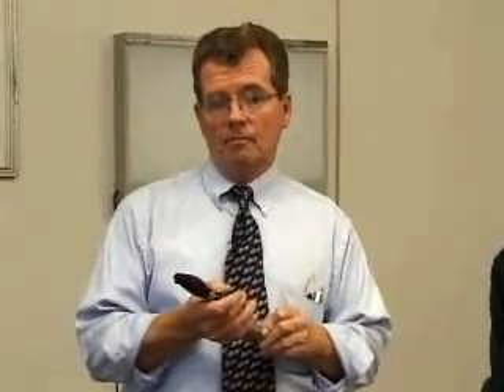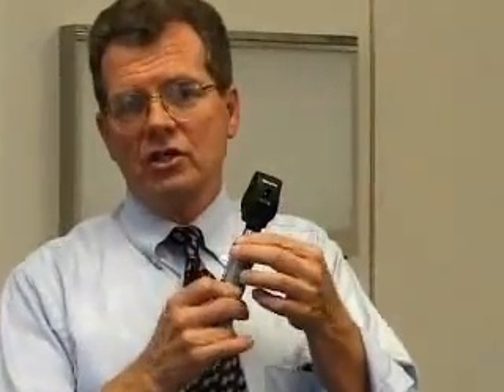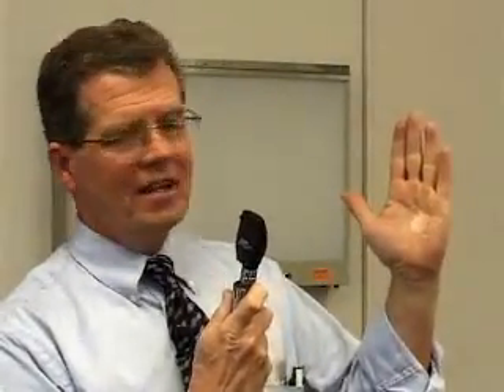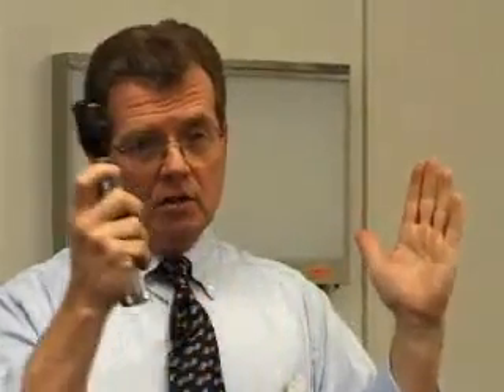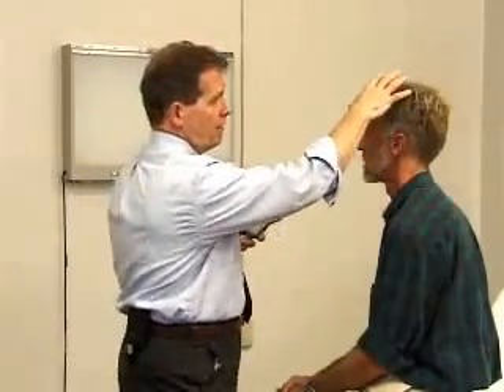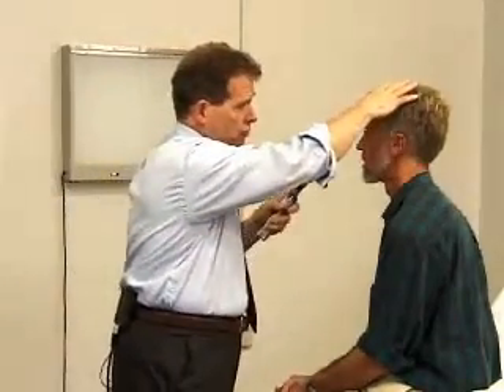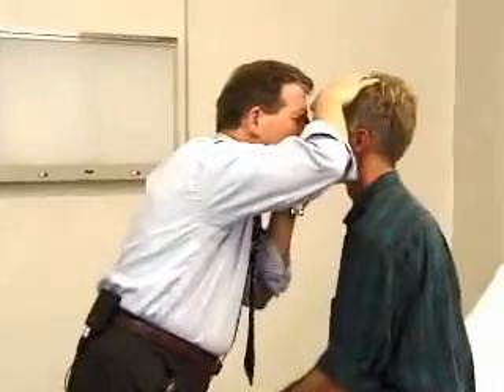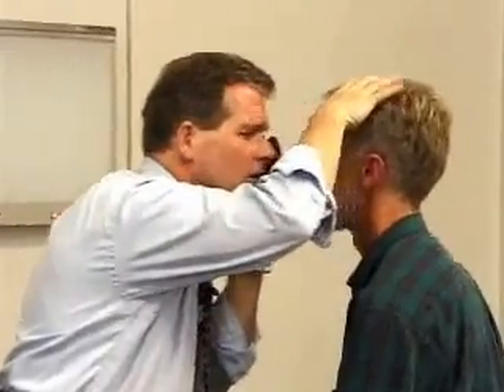12a. Intro to Ophthalmoscopic exam -part 1.avi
Physical Examination, module 3: Head, Eye, Ear, Nose, and Throat (HEENT) examinations. Video 12a of 14.

NOTE: video 12 is divided in 2 parts (12a, 12b) due to length limitations of YouTube.